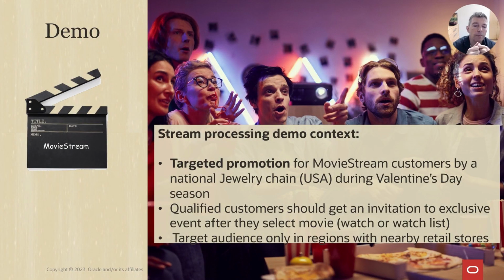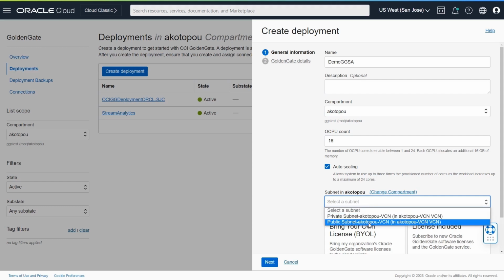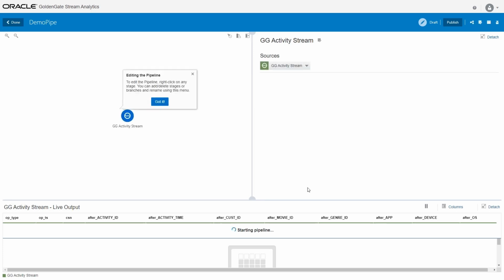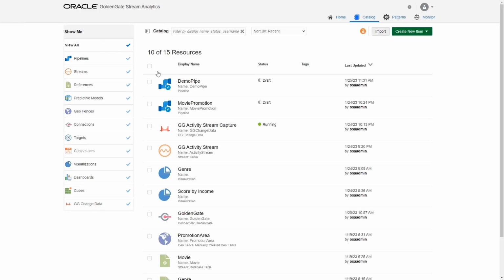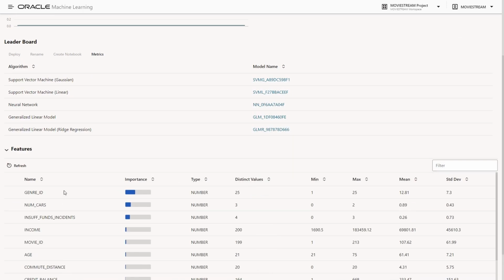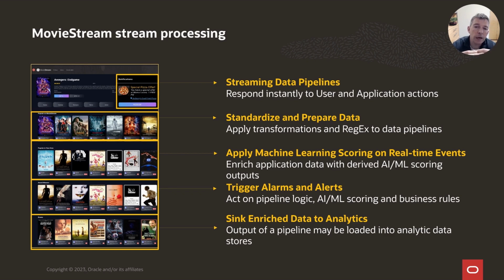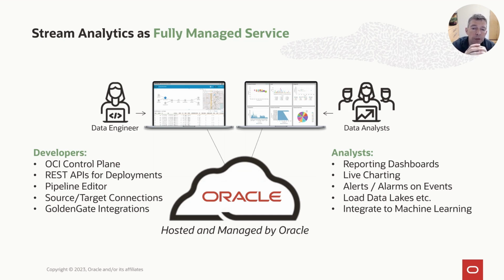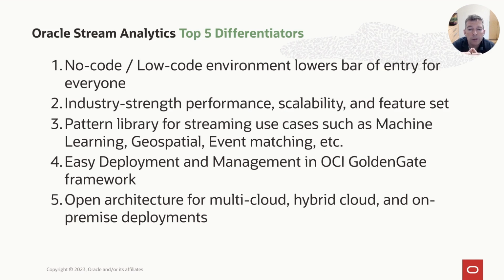Stream Processing for Data Mesh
This session Alex Kotopoulis, Director of Product Management at Oracle, provides a hands-on look at stream processing data mesh capabilities using Stream Analytics. It will leverage the MovieStream demonstration by extending the use case to add machine learning scoring algorithms in real-time, alarms and alerts based on user activities, and real-time data preparation for data pipelines that will load a downstream data lakehouse.  The session will conclude with information about how to take stream processing to the edge and detailed comparison with proprietary tools like Confluent KSQL and open source frameworks like Apache Flink and Spark Streaming.